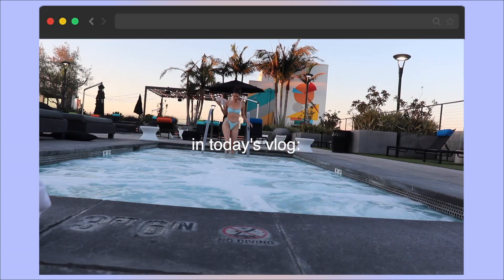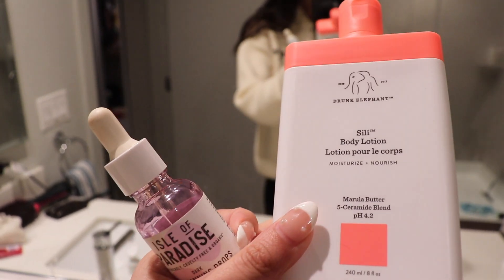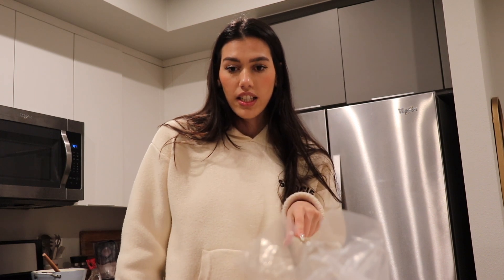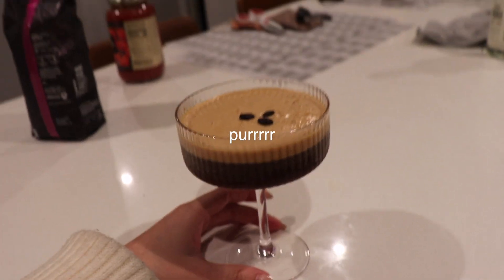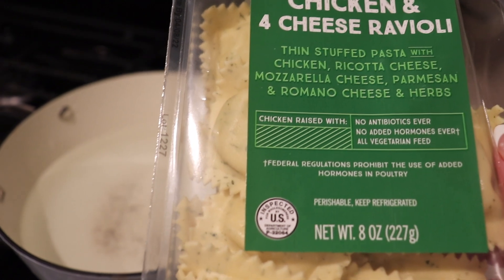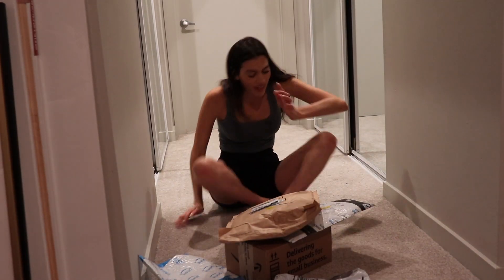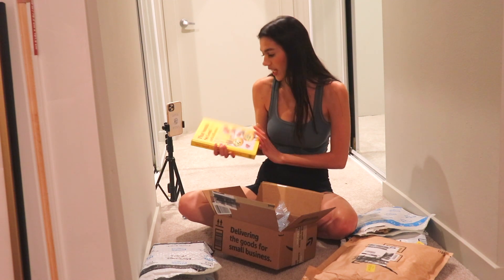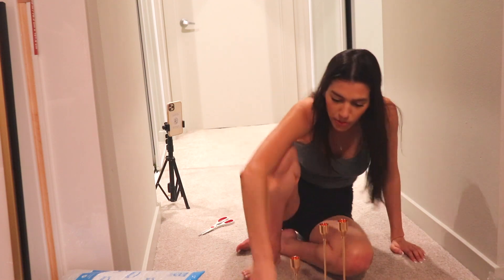CHILL EVENING VLOG / turning a bad day around / jacuzzi + espresso martini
Hi there~

here's how i turn a bad day around: jacuzzi, self-tanner, espresso martinis + pasta, and unboxing